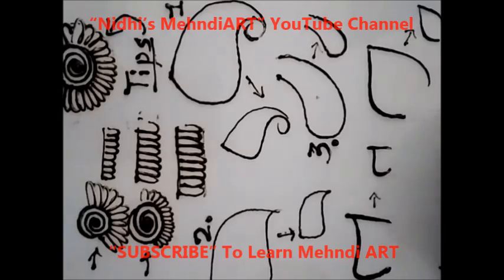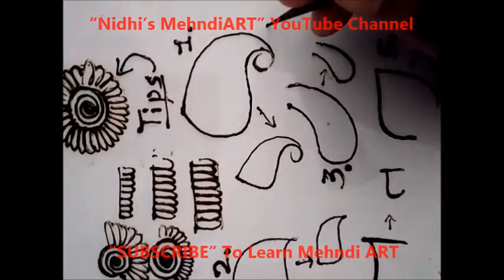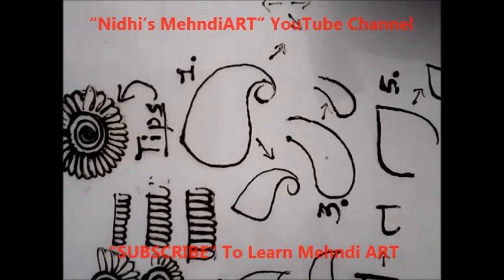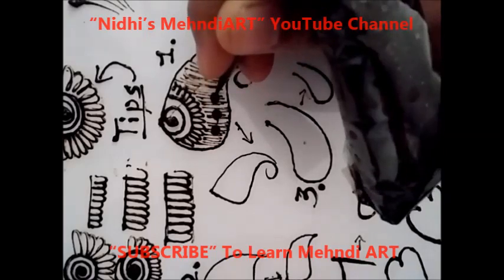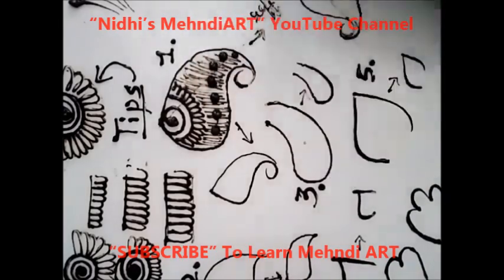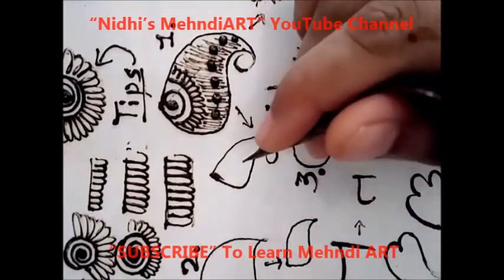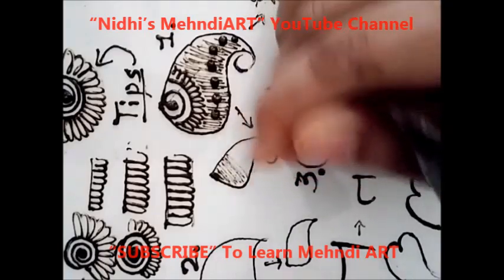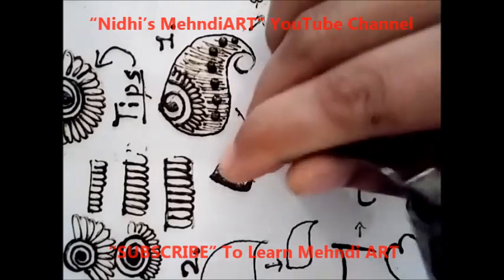Mehndi Class for Beginners- Basic Outer Shapes of ARABIC Art with Filler Tricks Henna Design Pattern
Mehndi Class for Beginners- Basic Outer Shapes of ARABIC Art with Filler Tricks Henna Design Pattern by Nidhi's MehndiART YouTube Channel

To Get Images of Above Uploaded Videos, Visit my Instagram Profile & Blog..

Mehndi Class for Beginners- Tutorials with Tips & step by step Explanation with Description.

Gulf Dubai Saudi Khaleeji Style Henna Mehndi Art Designs Tutorial.

Flower & Leaf Floral art Henna Mehndi Design Tutorial.

Arabic Henna Mehndi Design Art Tutorial.

Simple Instant Henna Mehandi Tutorial for Beginners.

Mehndi Design with Reverse Negative Space Techniques.

Strip Henna Mehndi Designs Tutorial.

Different Styles of LEAF LEAVES Pattern Design in Henna Mehndi Art Tutorial.

Eid Festival 2016 Special Best Latest Henna Mehndi Design Collection Tutorials.

Diwali Dipawali New Year Festival Special DIY Latest Henna Mehndi ART Design Tutorials

FINGERS Henna Mehndi Designs Tutorial.

Henna Mehndi Inspired things with Acrylic Cone Tutorials.

Karwa Chauth Teej Special Latest Henna Mehndi Design Collection for Hand & Feet Tutorials.

Bangles Bracelets Ornament Jewellery for Hand Inspired Henna Mehndi Design Tutorials.

Best and Beautiful FEET Leg Henna Mehndi Design Tutorials.

ANKLET Feet Jewellery Ornament Inspired Henna Mehndi Design Collection.

LOTUS Flower Henna Mehndi Design Tutorial.

Bridal Wedding Marriage Occasion Special Mehndi Henna Design.

ROSE Flower Henna Mehndi Design.

Circular Round Circle Shaped Mandala Henna Mehndi Design.

Face Drawing Special Festive Henna Mehndi Design.

Portrait Sketching of Face with Henna Mehndi ART Design.

INTERNATIONAL World DAYS Inspired Special Henna Mehndi Design.

Square Shape Henna Mehndi Design.

PEACOCK & Peacock FEATHER Style Henna Mehndi Design.

Lord Ganesha Ganpati Drawing with Henna Mehndi ART Collection GaneshChaturthi Special Creation.

African Moroccan Henna Mehndi Design.

Janmashtami Gokulashtami Festival Special Little Krishna Face Mehndi Design.

Creative PATCHES TATTOO in Mehndi Henna Mehndi Design.

Valentine's Day Special Love Heart Deel Shape Henna Mehndi Design.

Mothers Day Special New Latest Henna Mehndi Design Collection.

Birds and Animals Tattoo in Henna Mehndi Design.

My Personal Favorite Mehndi Designs 2016.